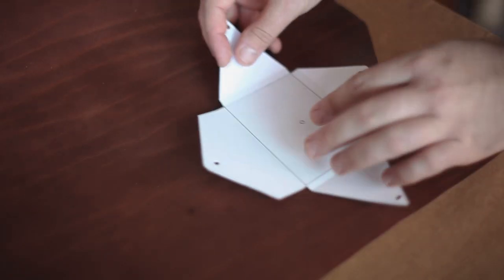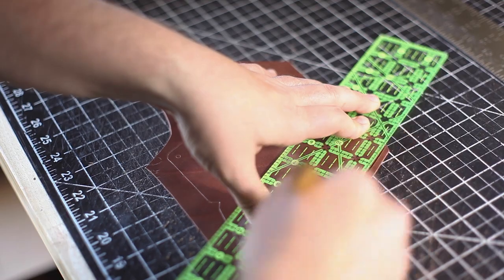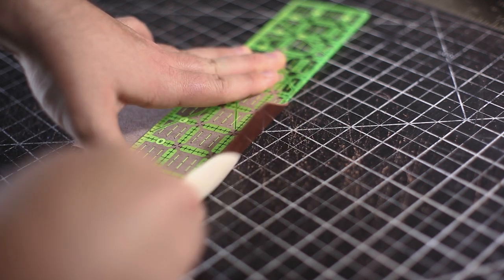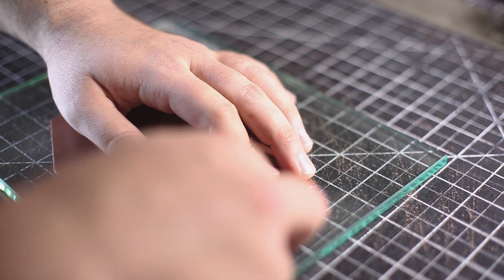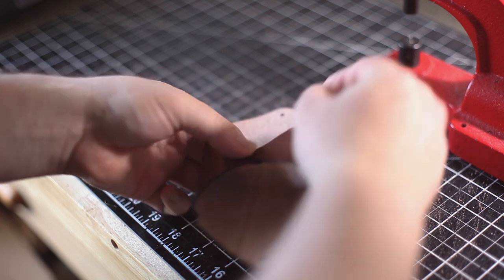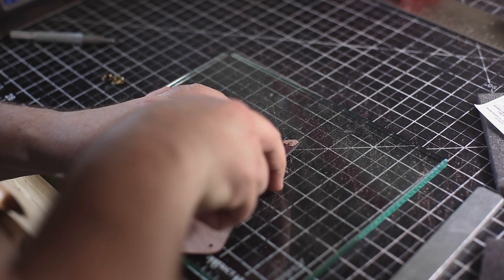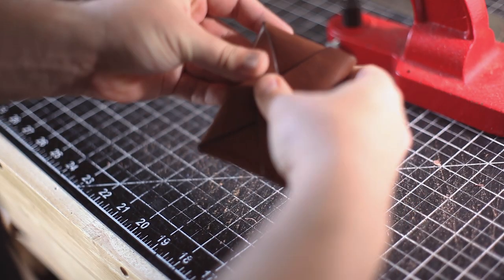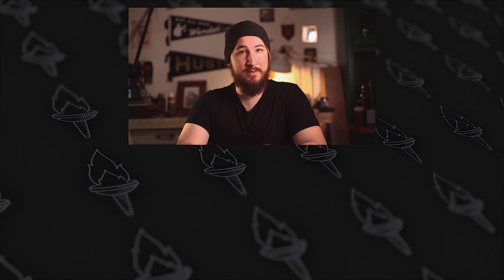Making an Envelope Card Holder - (FREE PATTERN)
This project was a challenge to myself to craft a card holder without stitching.  This is a fun and easy DIY project, so head to the link below to download the free PDF Pattern!